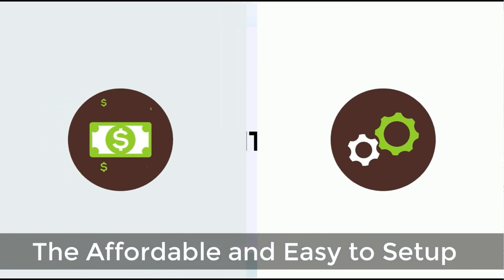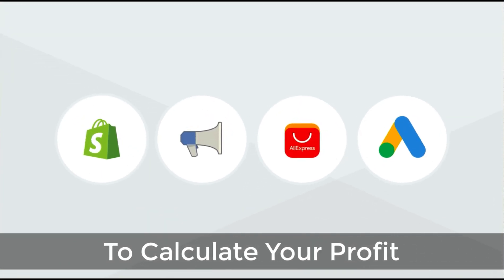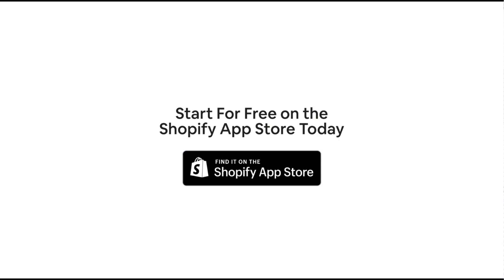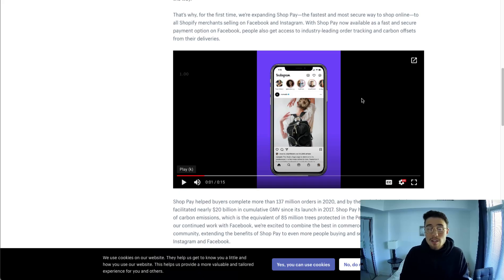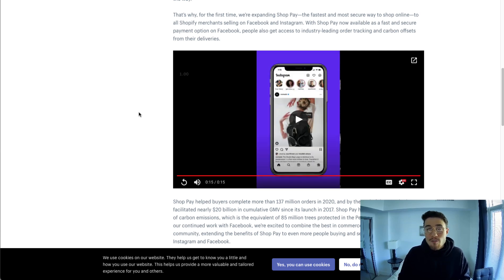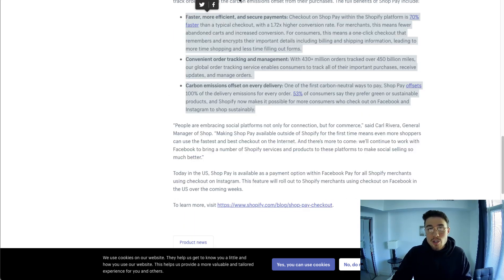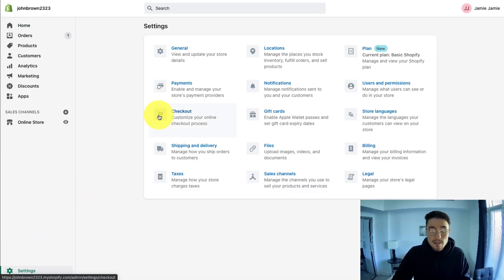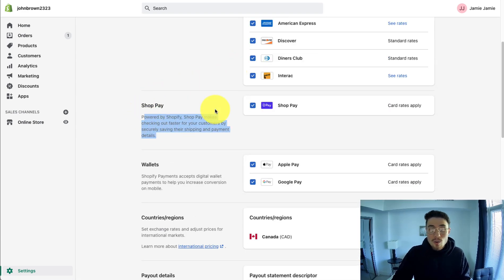Shop Pay for Facebook Explained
Shop Pay for Facebook is a new integration that lets customers check out from inside the Facebook app.  With no need for you to leave the app and navigate through your Shopify store. This makes the checkout experience much smoother for the customer as they can now checkout with just a few clicks.

In this video you’ll discover what Shop Pay is and how it can improve the conversion rate and the return on ad spend for your Shopify store.

Overall, Shop Pay is something you should have enabled right away. After testing, it is shown that the Shop Pay integration can increase conversion rates by 1.72x.

It is important to note that currently, Shop Pay for Facebook is only available in the United States as of when this video was posted.

Chapters
0:00 Why Shop Pay?
2:49 How to Set It Up
3:10 Conclusion